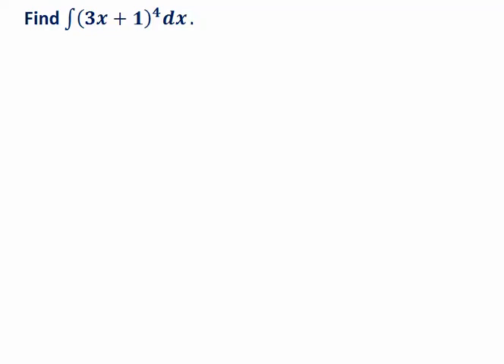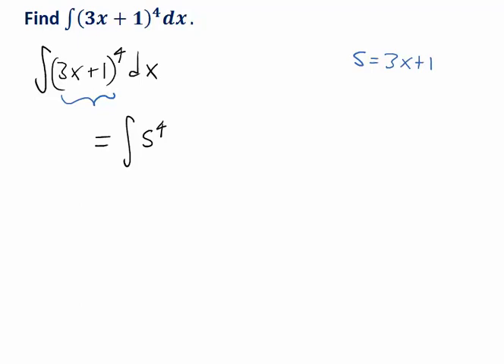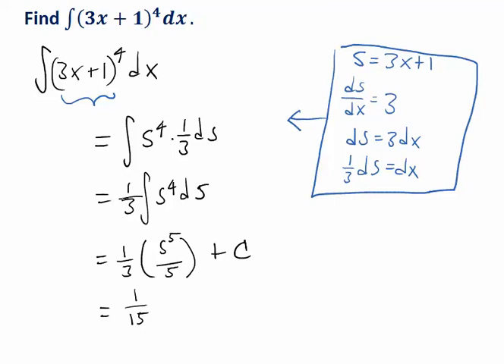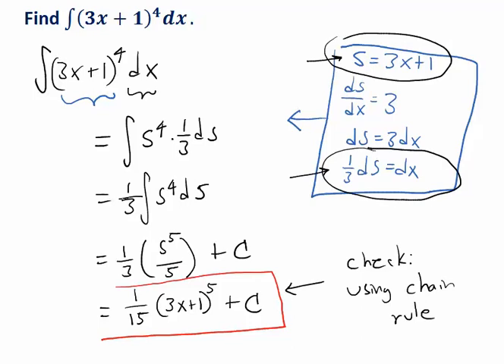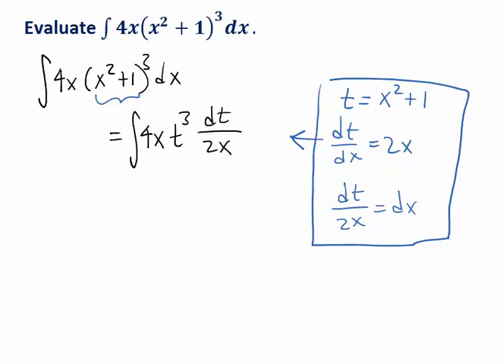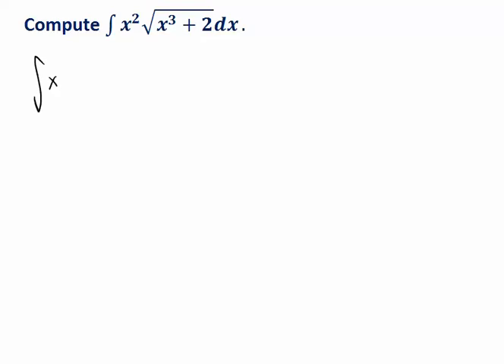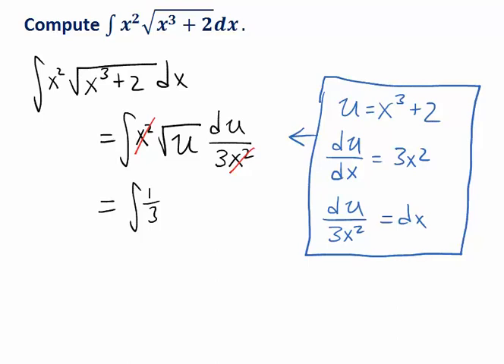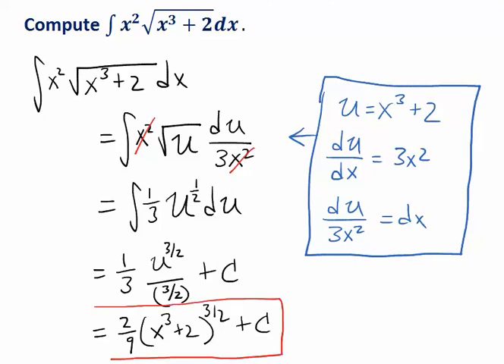Integration by Substitution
Three simple examples of using the technique of substitution to calculate general antiderivatives.